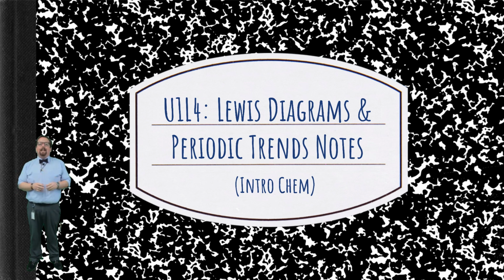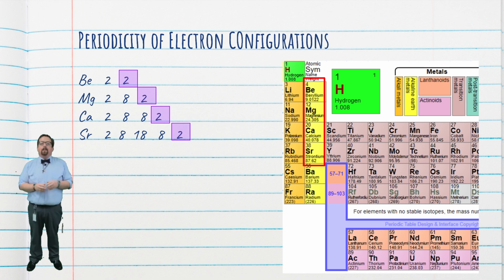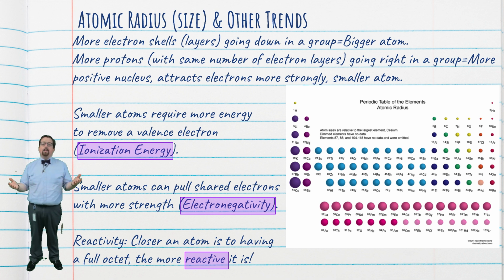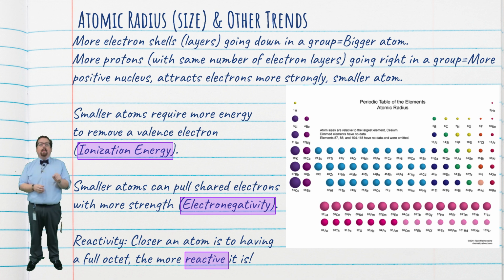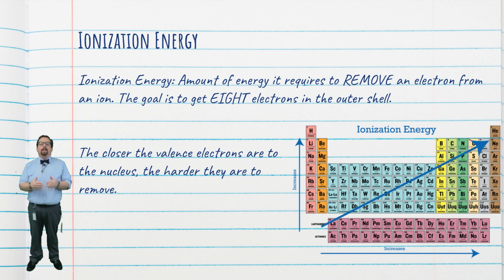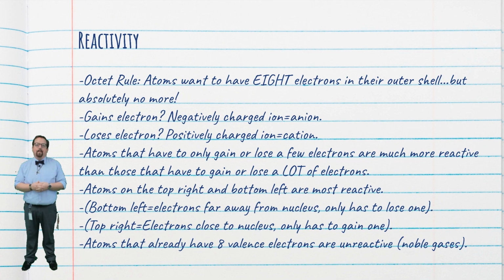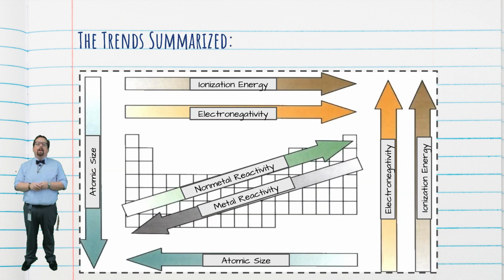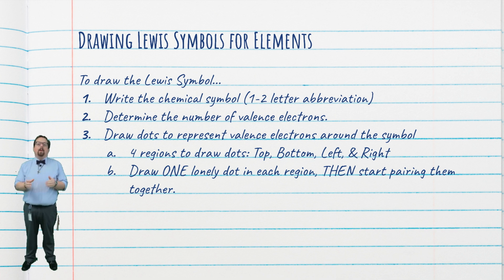U1L4: Lewis Symbols & Periodic Trends Notes-Intro Chem